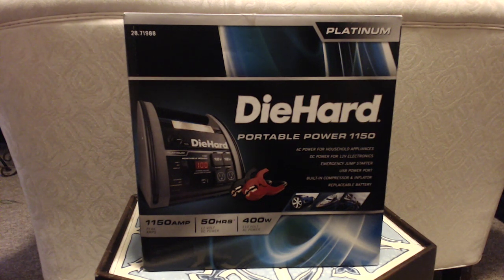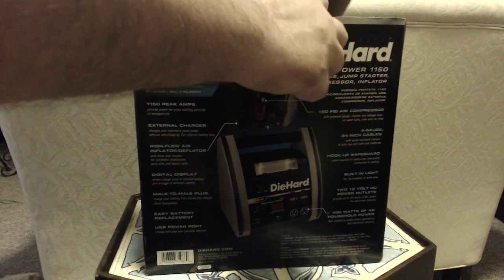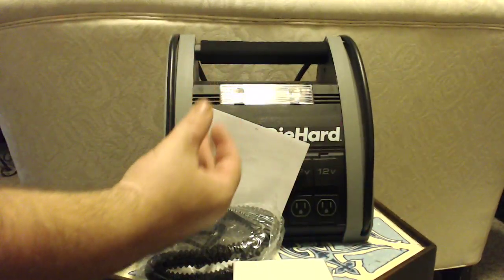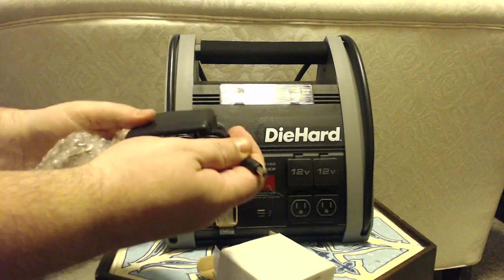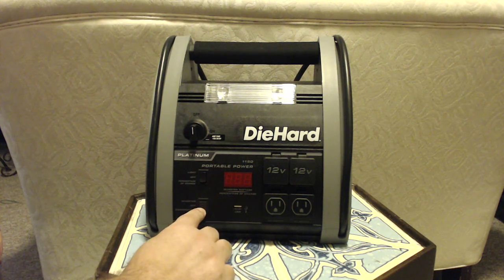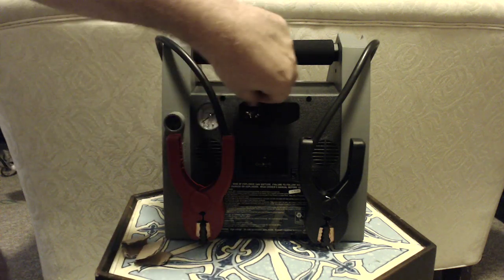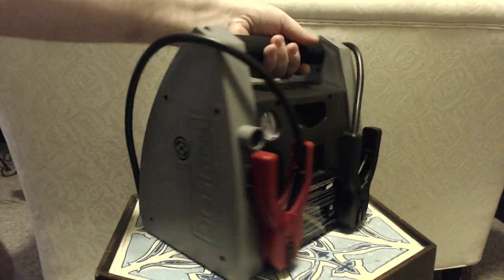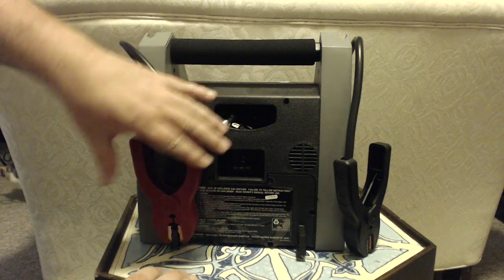Unboxing: Diehard Portable Power 1150